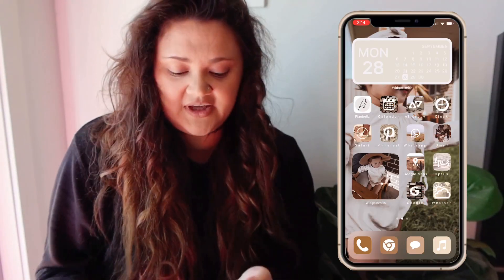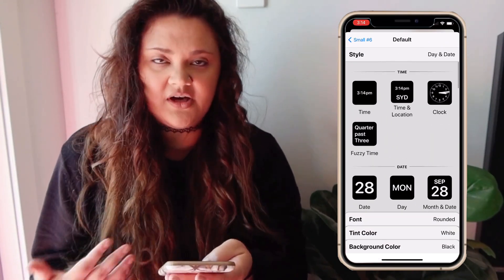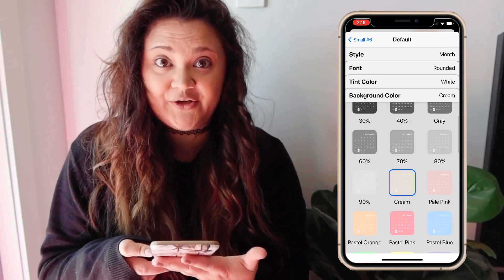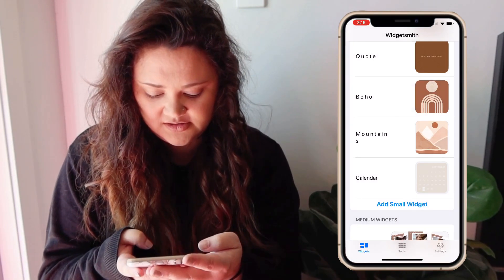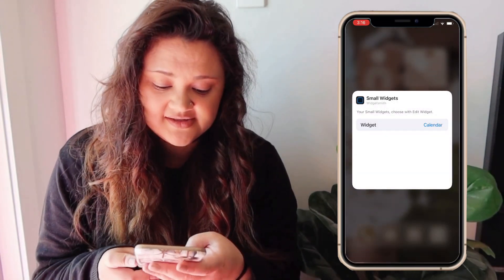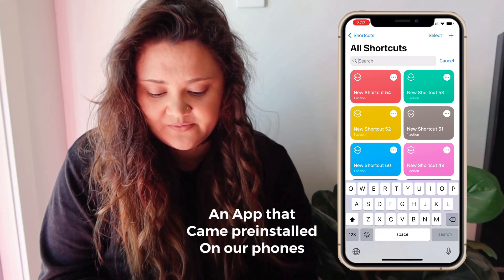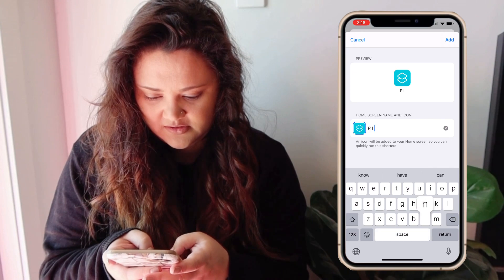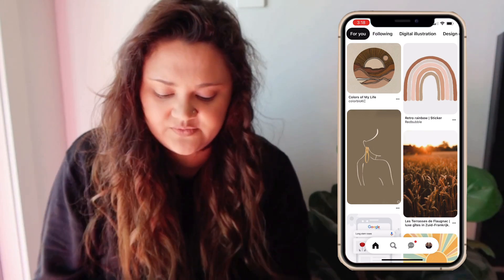★iOS 14★ Customization Tips and Tricks + Smart Stack Tutorial | Aesthetically Pleasing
Hello!

★Before you try this Tutorial, Make sure your phone is upgraded to the iOS 14 Update!★

Welcome to my tutorial! In this video i explain how to add widgets onto your home screen and customise them to your style. I also explain how to customise your apps via the Shortcut app that comes preinstalled on your phone!
I also explain how to use the new feature *Smart Stack*.

➳ C l i c k  that  B e l l !

♪ Music

Our Equipment 📷
⋆ Ring light
⋆ Tripod